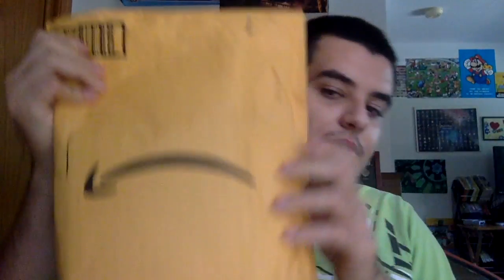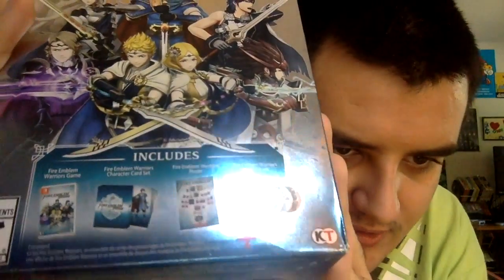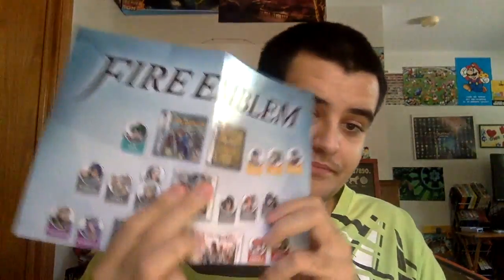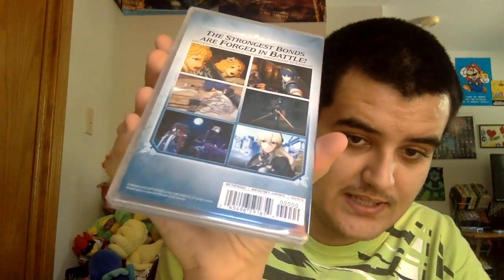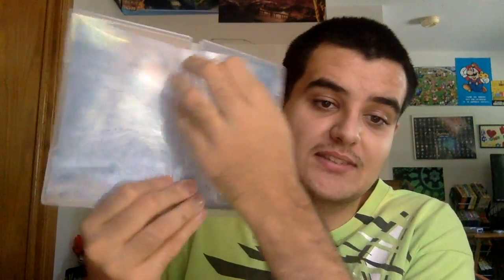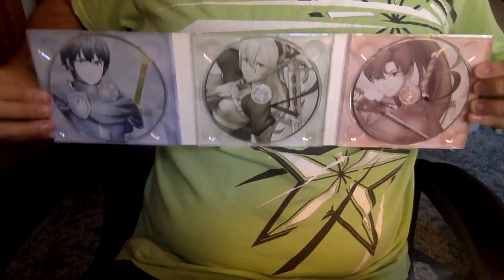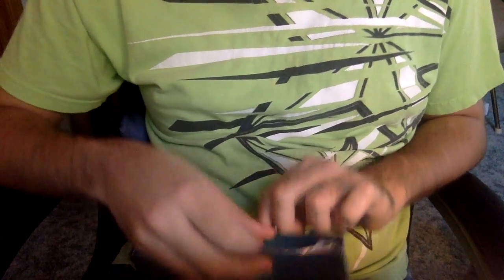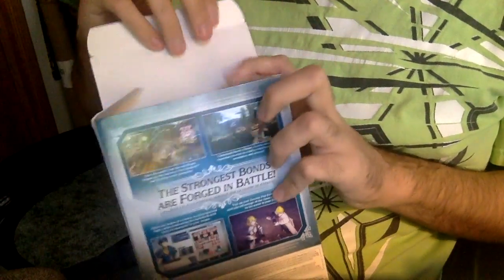Fire Emblem Warriors: Special Edition Unboxing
In which I open up the new SE to the Fire Emblem Warriors game, and show off the stuff that's inside. And yes, before anyone points it out, I realized after the video ended that the track list is under the CDs.